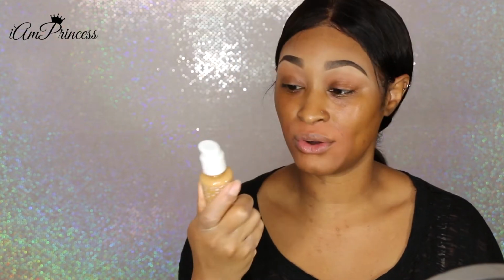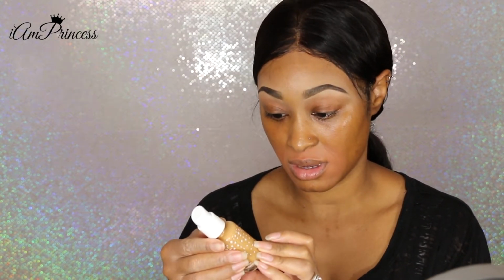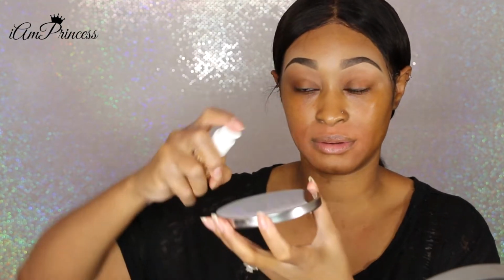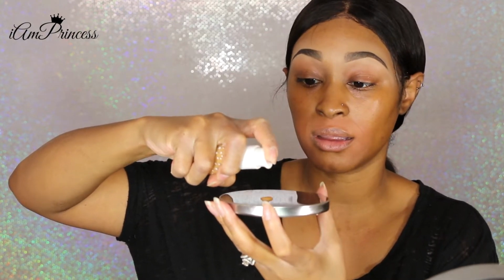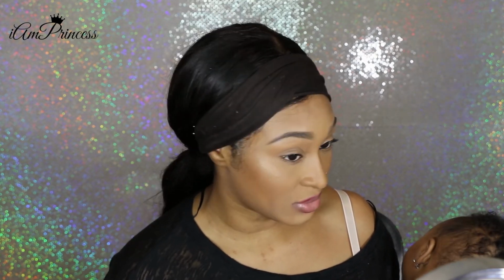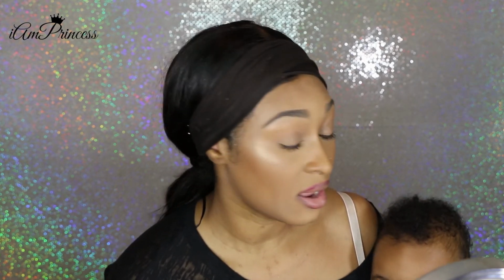NEW Colourpop No Filter Foundation Demo, Review & Wear Test FoundationFrenzy iAmPrincess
Hello besties! Today we will be trying out the Colourpop No Filter Foundation! This video will include a demo, wear test, and review. Drop HeyBestie in the comment section if you're one of my gorgeous subbies!

Foundation Shade References:
Loreal Infallible Pro Matte- Classic Tan 109
Lancome Teint Idol- 460 Suede W
Estee Lauder Double Wear- 5W2 Rich Caramel/ 5W1 Bronze
NARS Radiant Longwear Foundation - Moorea

💄 Products Used💄

Colourpop No Filter Foundation- Dark 155
Colourpop No Filter Concealer- Shade 30
Coty Airspun powder
Black Opal Deluxe Finishing Powder- Medium
Loreal Infallible Powder- Cocoa
Black Radiance Contour Palette
Colourpop Highlighter- Wisp
Colourpop Ultra Matte Lip- Sessy
Colourpop Highlight Palette

Filming Details:
Canon 70D

FTC:
⚠️ All opinions and points of view shared in my videos are mines and mines alone!
⚠️ All products are purchased using my own money unless otherwise stated.